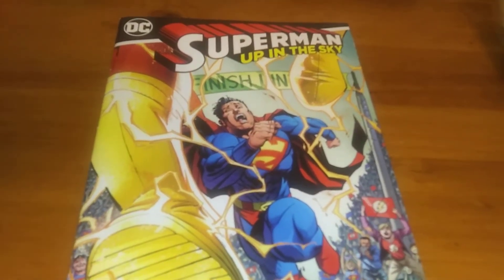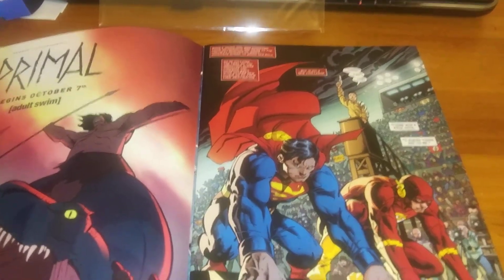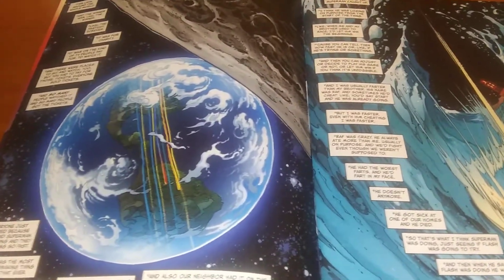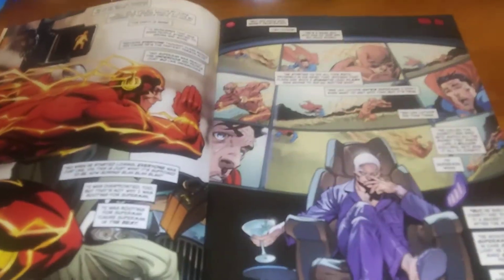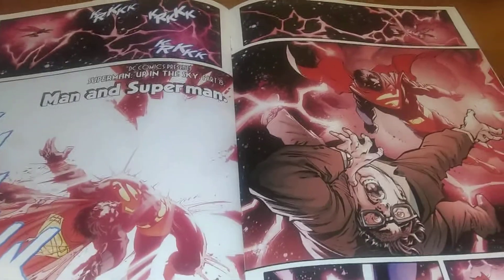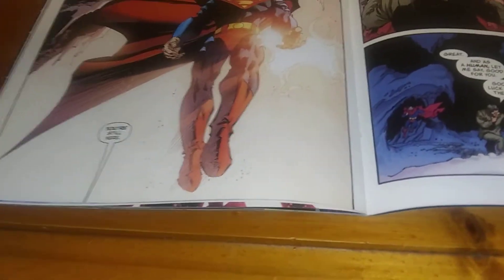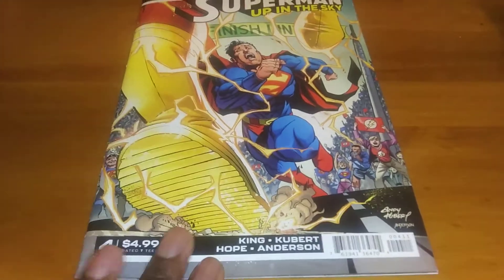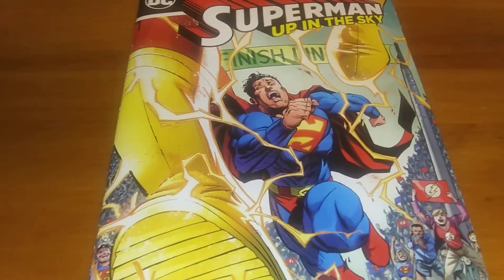Superman: Up in the Sky #4 - The Fastest Man Alive Versus the Man Of Tomorrow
Superman: Up in the Sky is written by Tom King and Drawn by Andy Kubert.

In this 4th Issue, The Man lf Tomorrow races the flash to save a girl's life.  To add to matters, Lex Luthor places a billion dollar bet that Superman will lose, adding pressure to ol Big Blue.

Also, our backup story is Clark being separated from Kal El.  it ahows just how determined Clark is to finding Alice.

its Good. I dont have to tell how much I loved it. If you are a fan of comics as a medium, this story is just pure goodness. superheroes being manly. Tenacity, mental fortitude. all the things that make a good hero.